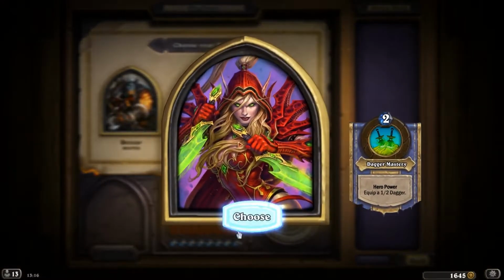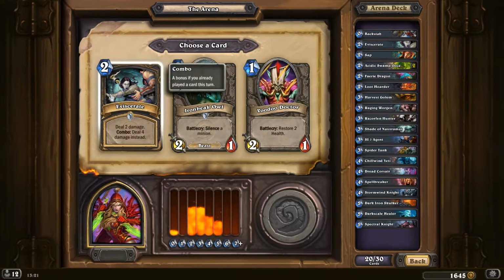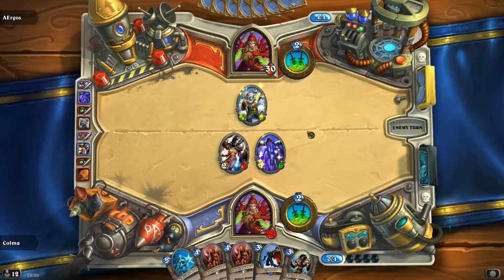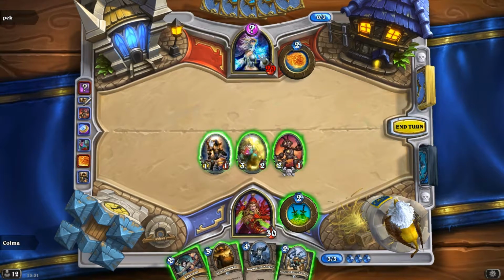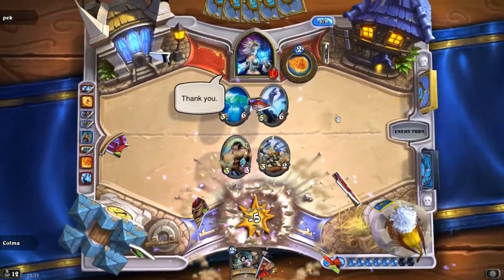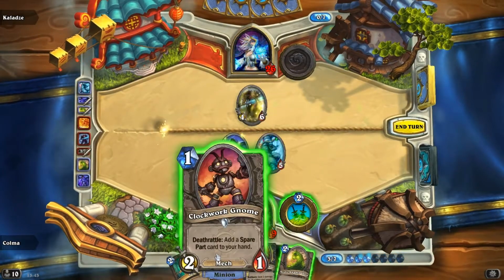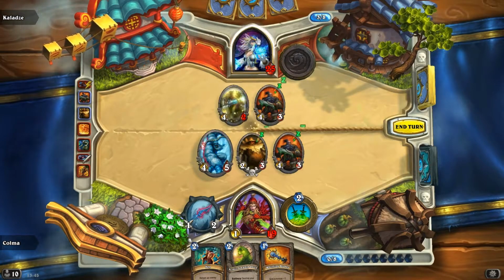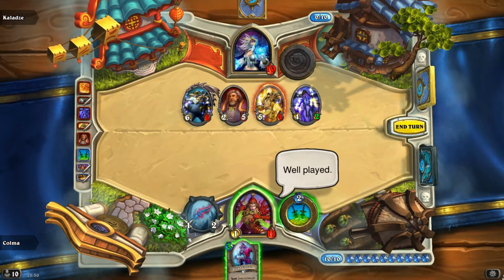Hearthstone Arena - Rogue - Deck #85 - Part #1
Playing some Hearthstone arena.

00:08 Draft
07:09 Rogue
12:36 Mage
20:59 Mage